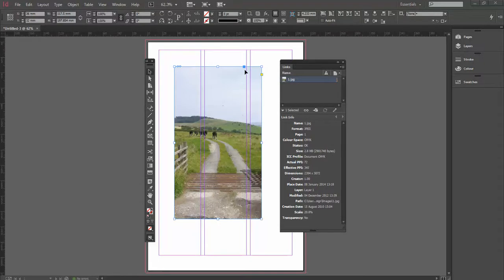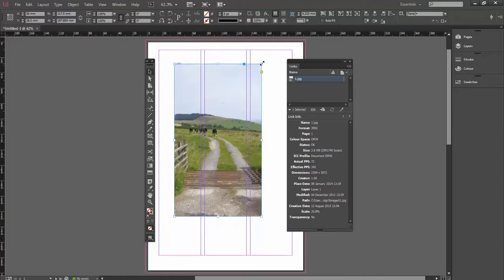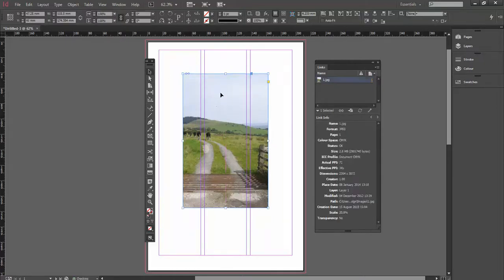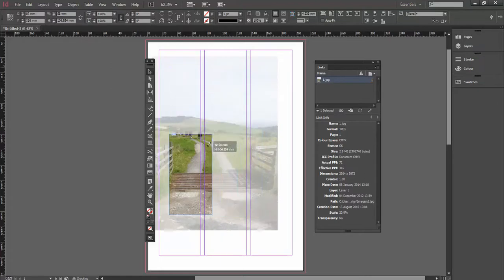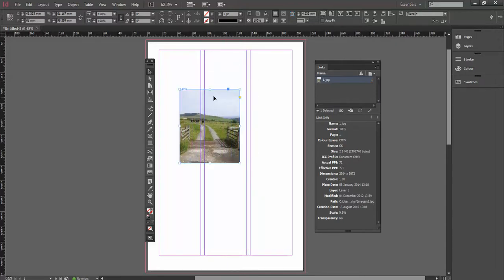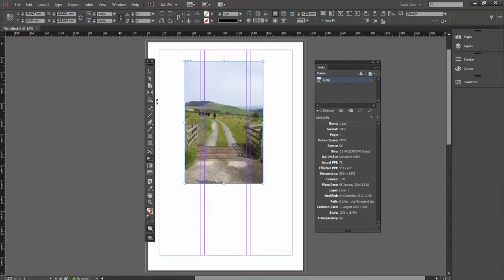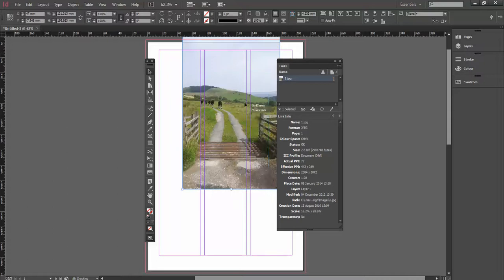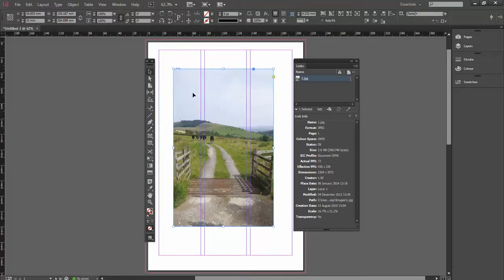Scaling and rotating images in Adobe InDesign